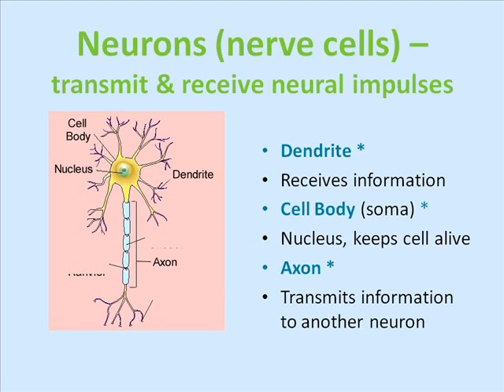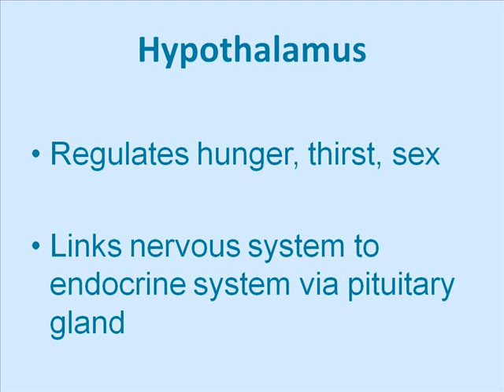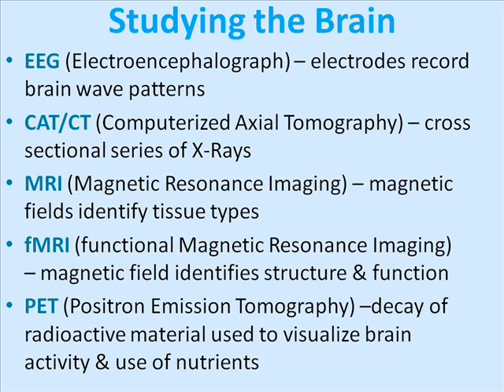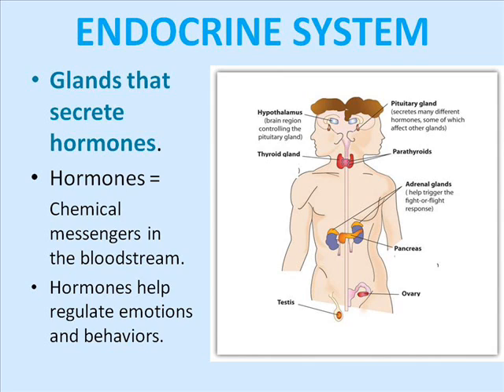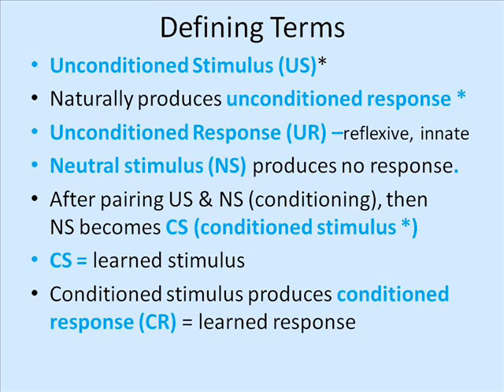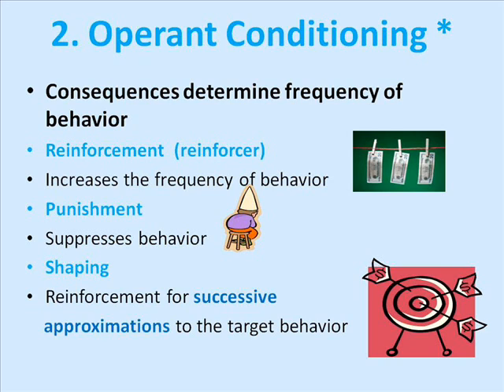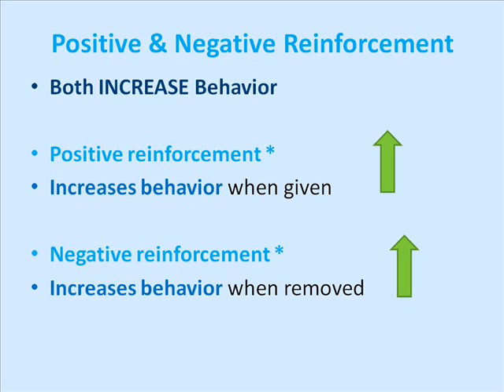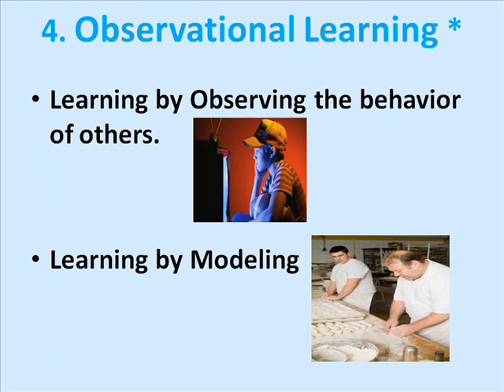Psychology 2301 Exam Review Movie, part 2, Chapters 3 & 4 Stangor Text HCC Version